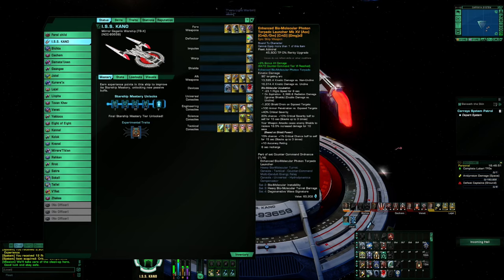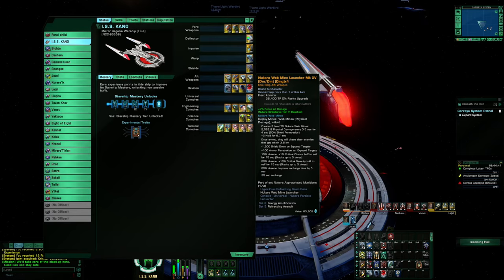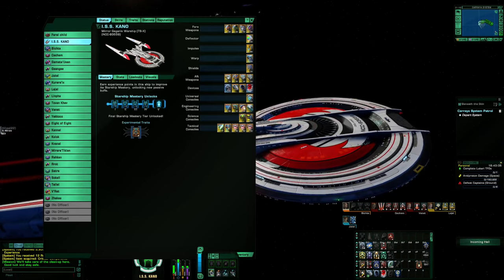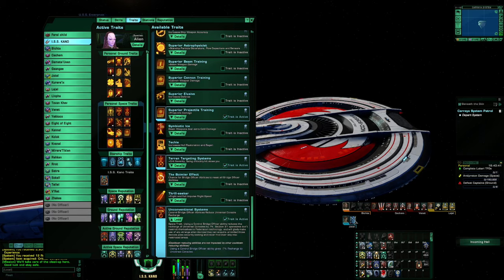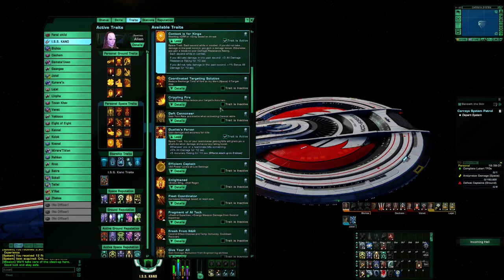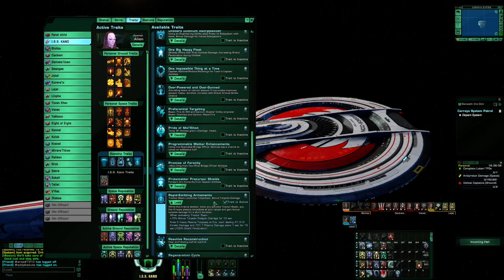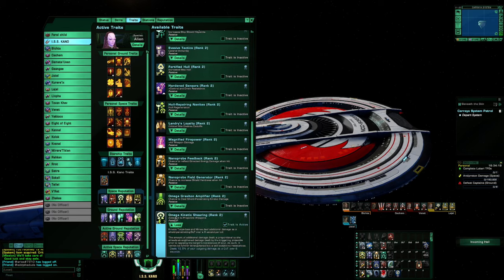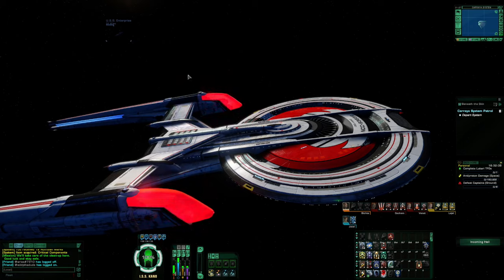Mirror Universe Gagarin Warship Event How to torpedo-mine build Star Trek Online 2021 Budget guide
There is a mistake one trait was slotted wrong Emergency Weapons Cycle does nothing for this build Star Trek Online ( STO ) Brings Us The Mirror Universe Gagarin Warship (T6)
 As part of our upcoming content release, from September 14th to October 14th, PC Captains playing Star Trek Online will have access to a special event: Equal and Opposite.

Time Stamps
00:00 1800Brkensoul intro Star Trek Online gameplay clip, STO game play clip, 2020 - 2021
00:22 1800Brokensoul's thoughts on the Mirror Universe Gagarin Warship free T6 Ship
00:24 Space Gear OverView & explanation
07:42 Skill Tree
07:55 Traits  Mirror Universe Gagarin Warship free T6 Ship Star Trek Online, STO, 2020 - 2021
13:42 specializations
15:51 Seating/abilities
17:21 parsed dps
17:23 Infected Space run
20:00 1800Brokensoul out-tro & affiliate links explained
22:01 Suggested Videos to watch Star Trek online, Sto 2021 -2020

This new event will provide participating Captains with an impressive reward, the Mirror Universe Gagarin Warship (T6), along with Terran Empire Agony Phaser Weapon Packs and space weapon-specific Ultimate Tech Upgrades for the first character on your account to claim the prize. Read on to find out more about the event and its rewards.
Once Captains have obtained 20 daily progress on their account, they can claim the Mirror Universe Gagarin Warship (T6). After that, the event will still be playable, granting a scaling Dilithium reward that
begins at 8,000 Dilithium Ore and scales by 1,000 Dilithium Ore for every day you participate in the event, up to a cap of 50,000 Dilithium Ore per day.

Captains will also have the option to purchase their remaining progress in the event with Zen. The price for this buyout will prorate, based on the amount of progress a Captain has completed.

In fact, now that Star Trek Day has confirmed that Star Trek: Discovery season 4 will debut on November 18, 2021, and that Star Trek: Picard season 2 will leave Spacedock in February 2022, we don't think we’ll see Star Trek: Strange New Worlds until May 2022. At the Star Trek Day panel in September 2021, it was finally confirmed who each of them would be playing.
We also learned that the full name of Number One is Una Chin-Riley – the first time this has been confirmed in the character’s 55-year history